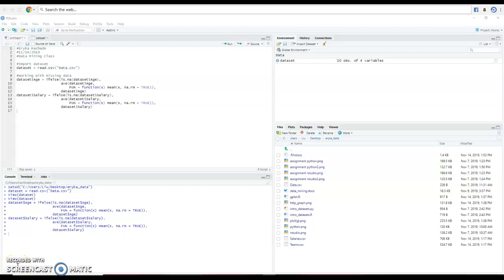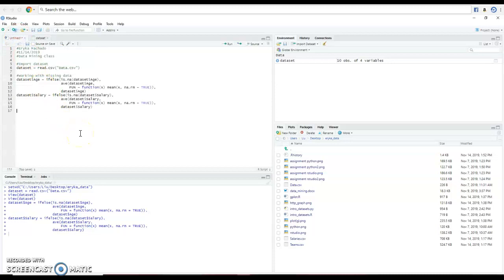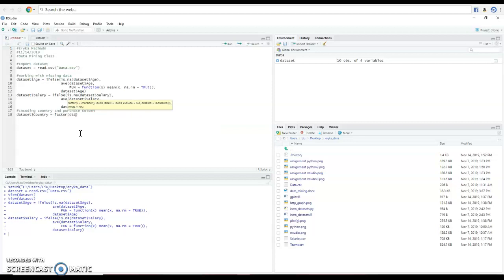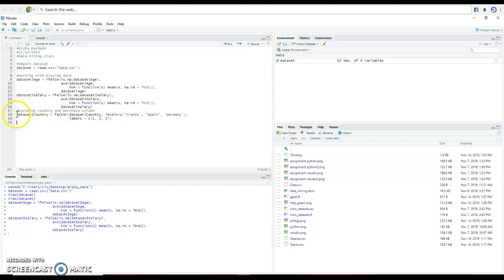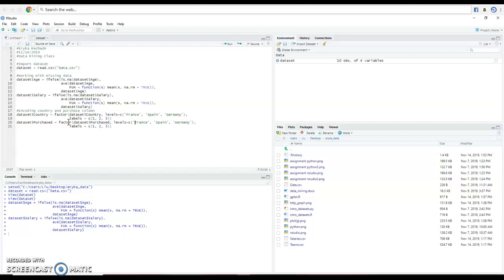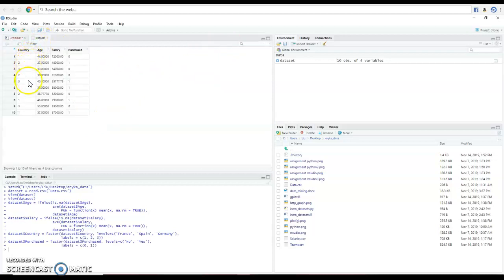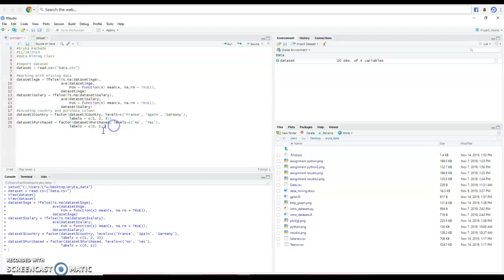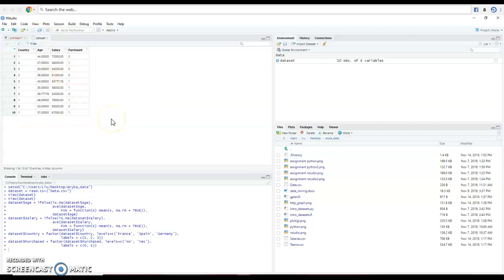Encoding the data